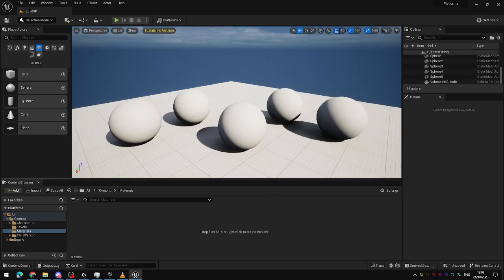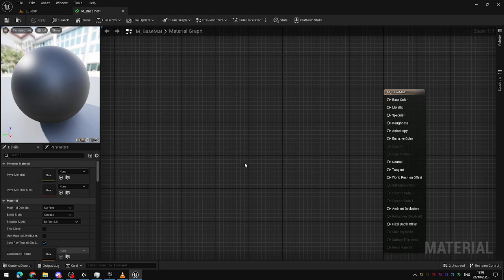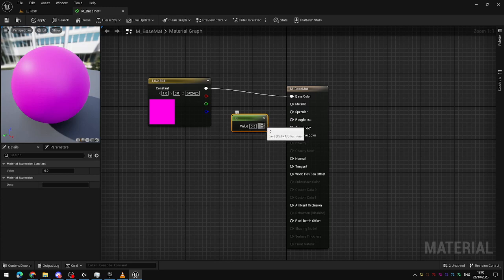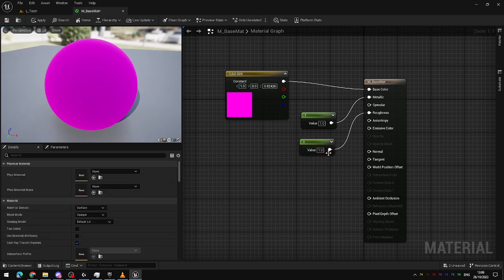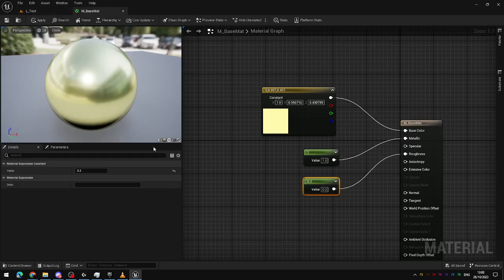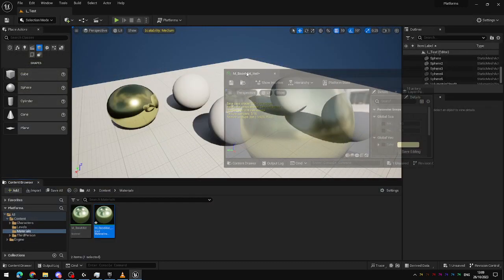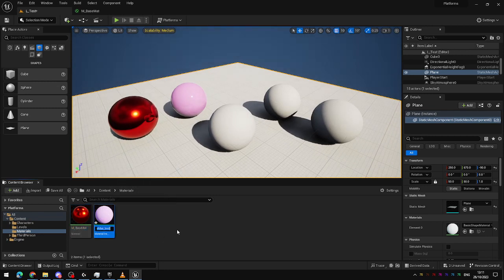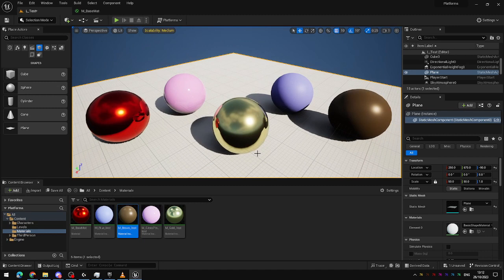UE5 - Basic Materials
This video covers the very basics of the materials system, and how to use instances to efficiently create different coloured materials for your levels.

Topics Covered:
Materials
Material Editor
BaseColour, Metalic, Roughness
Parameters
Material Instances